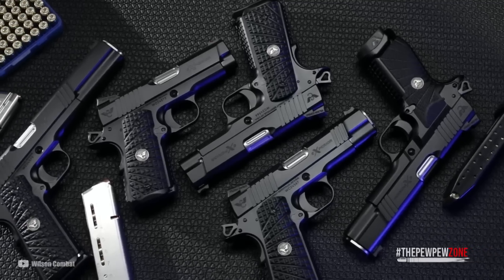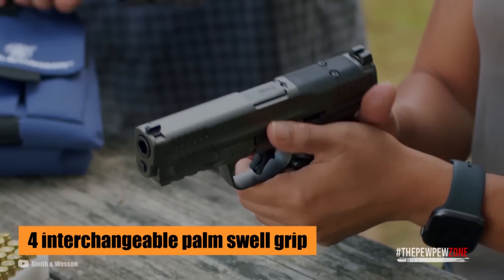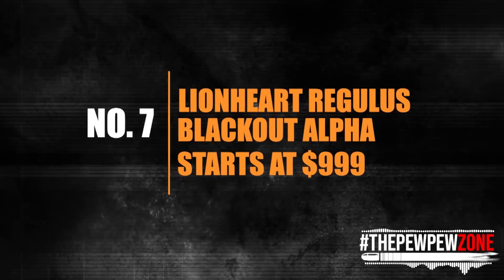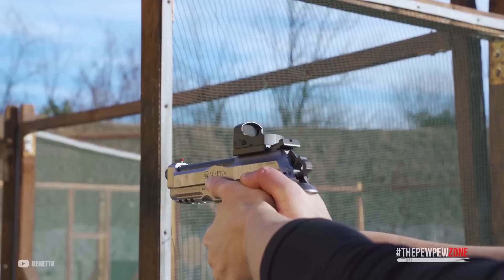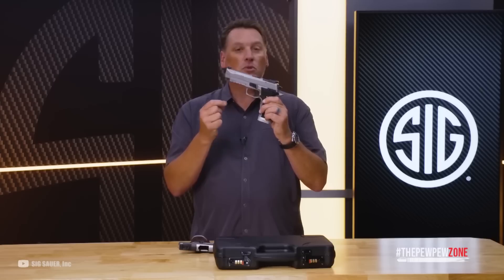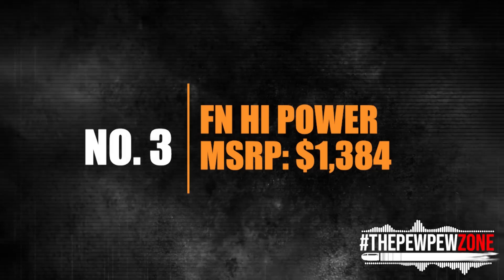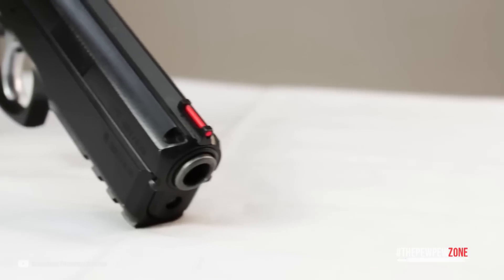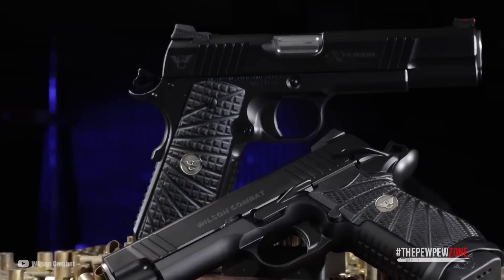Best Metal Frame Pistols for Self Defense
In this video, we’ll talk about the best metal frame pistols on the market today. I don’t want to make this a Best 1911 videos, which is why there will only be one 1911 on my list. But I’ll delve into the key features of each model, including their dimensions, weight, ammo capacity, and price.